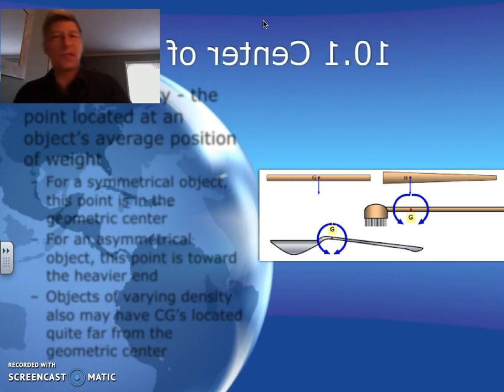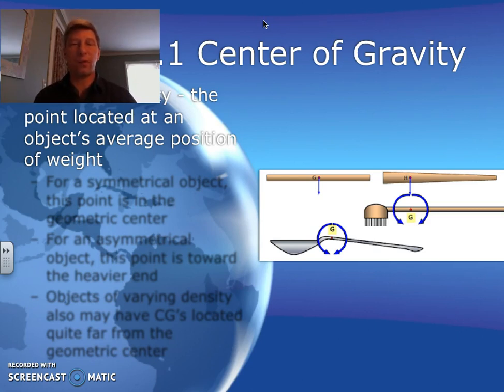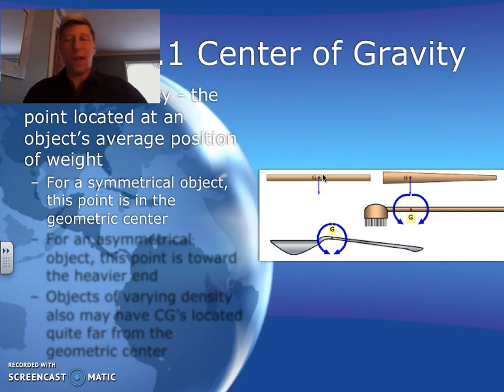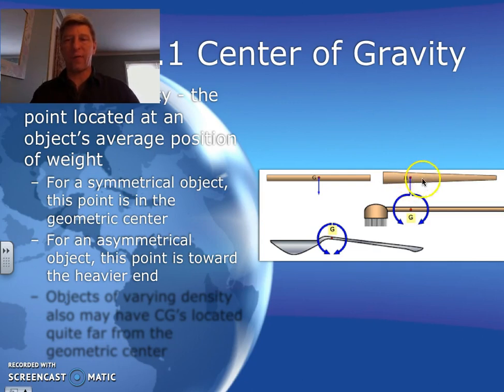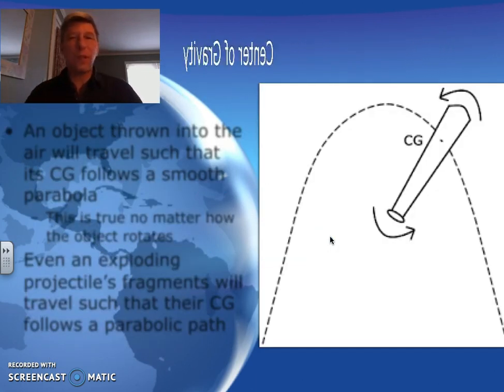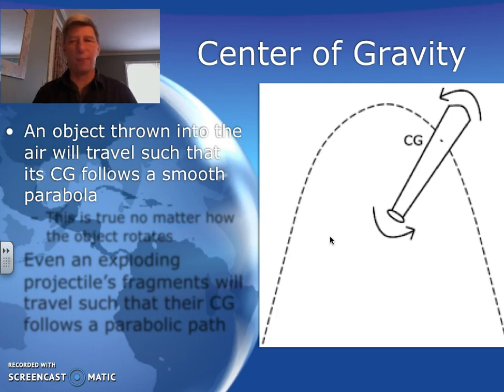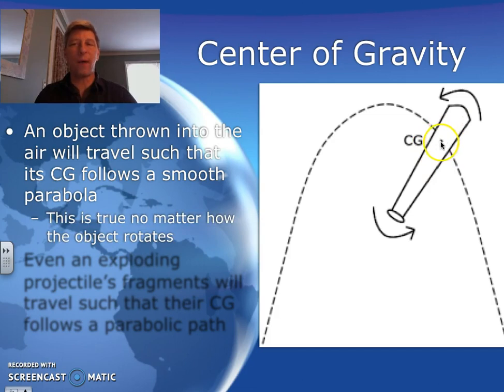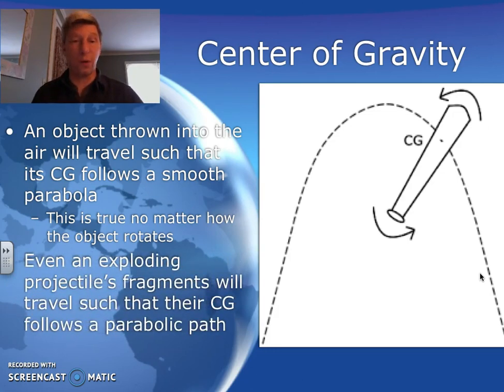Applied Physics 10.1 Center of Gravity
The center of gravity of an object is the point located at the object's average position of weight.